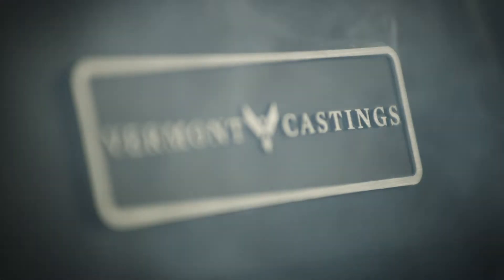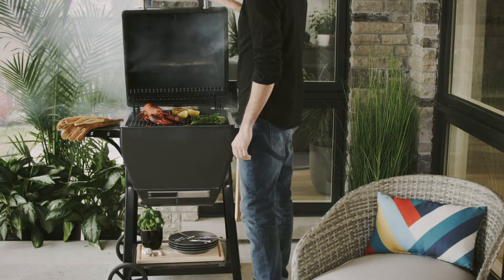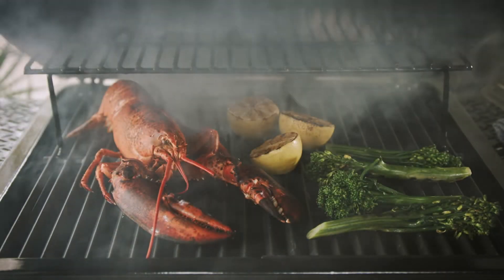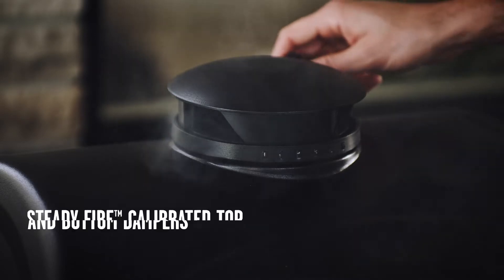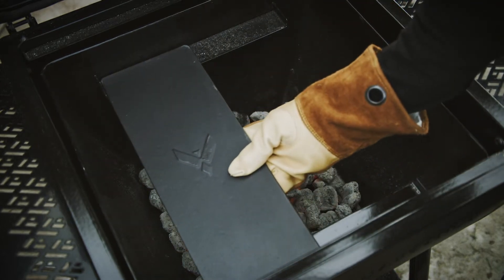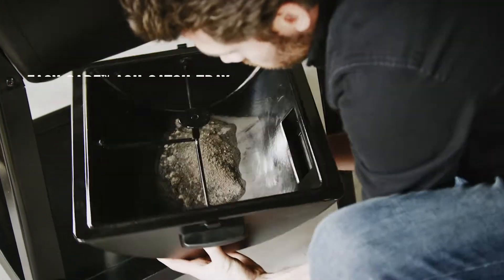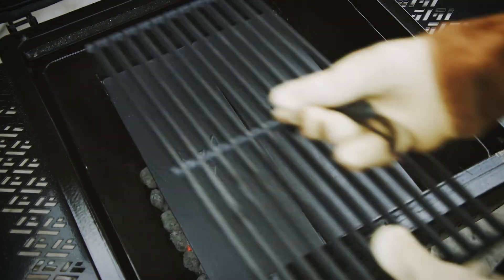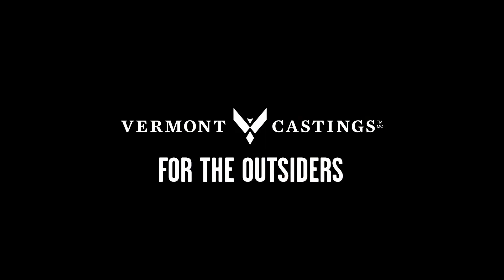Vermont Castings PioneerTM Charcoal Kamado BBQ Grill | Product Showcase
For those who enjoy the grilling journey, hone your craft with the Vermont Castings PioneerTM Kamado BBQ Grill. Built with quality steel and cast iron for heat-retention while heat control features like airflow dampers and heat deflectors make it easy achieve your best results, whether you're low-heat smoking or high-heat searing.